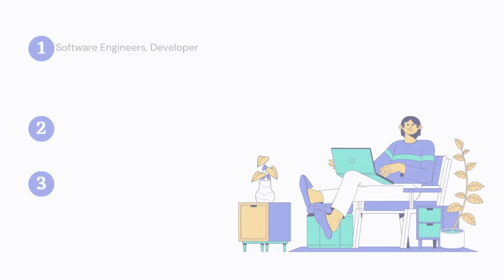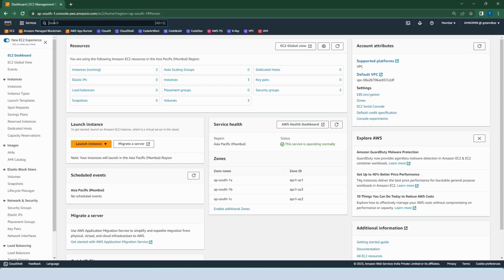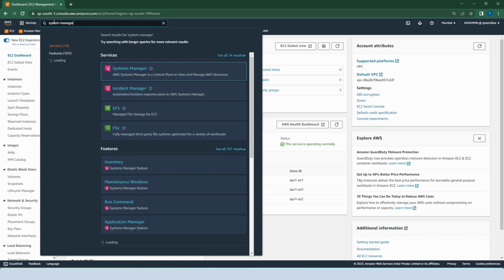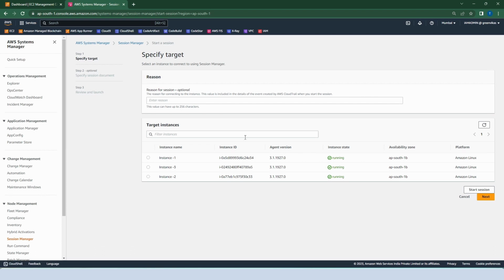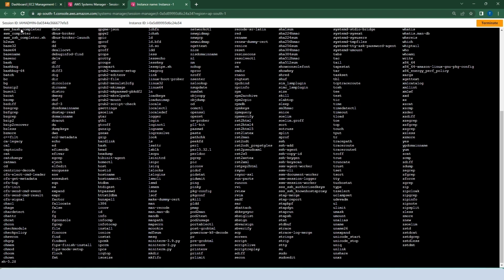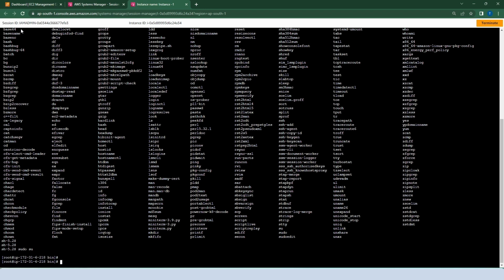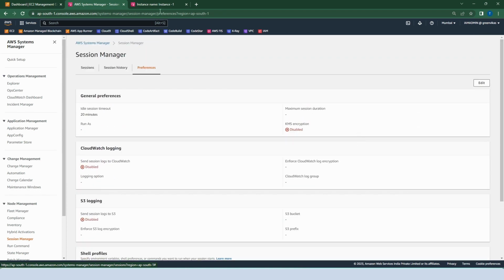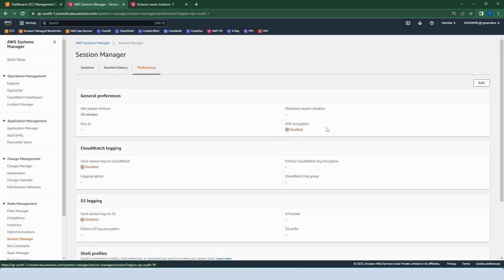#13 AWS Session Manager: Securely Connect to EC2 Instances without SSH (Step-by-Step Guide)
In this comprehensive tutorial, we demonstrate how to set up and use AWS Session Manager to connect to EC2 instances without the need for SSH access. AWS Session Manager provides a secure and centralized way to access and manage your instances through the AWS Management Console or the AWS CLI, eliminating the need for inbound SSH ports and enhancing security by using IAM role-based access controls. Whether you're a cloud engineer, system administrator, or AWS enthusiast, this video will walk you through the process of configuring Session Manager, establishing connections, and leveraging its features to enhance your instance management and security on AWS.